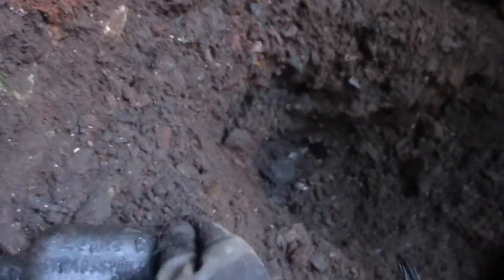digging old bottles